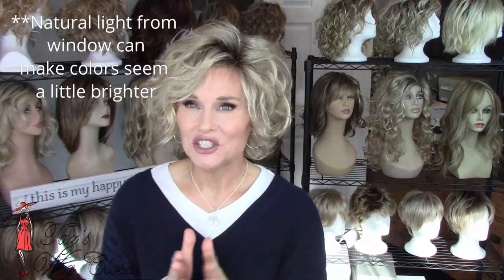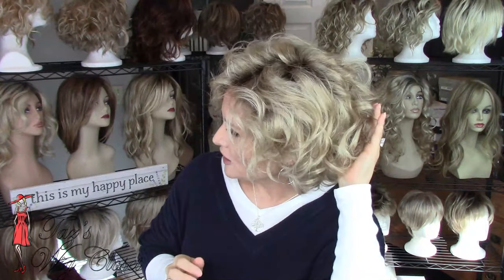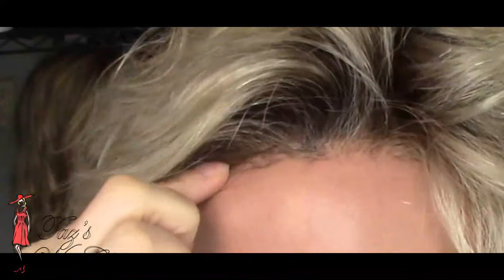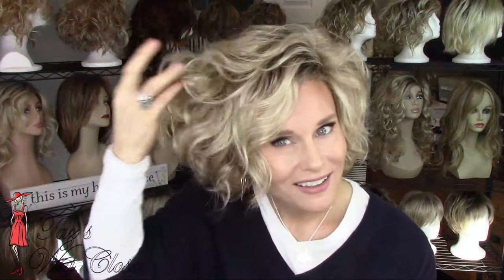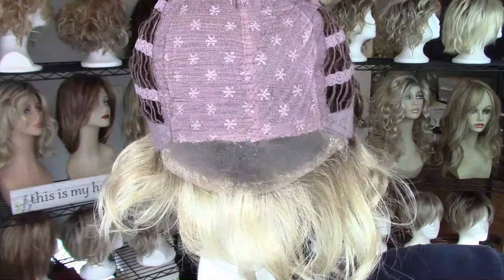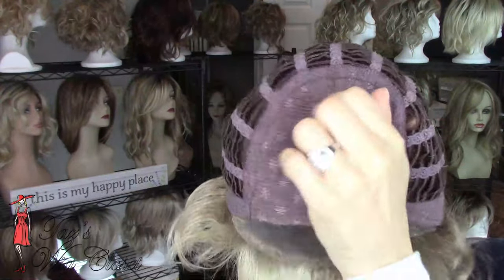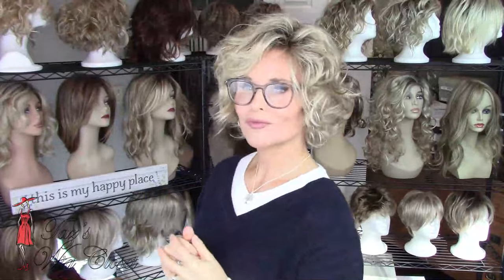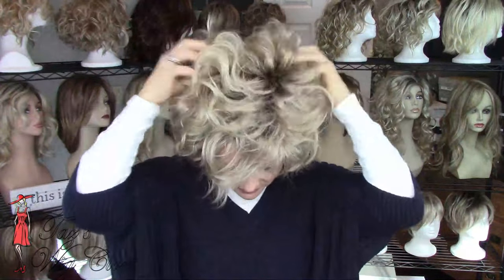Henry Margu JULES Wig Review | 88GR | STYLING!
Presenting a wig review of Henry Margu Jules in the color 88GR, a crown of curls and volume!  See this wig outside and how to style! The wig (s) products received for this review were free of charge to me from Wig Studio 1.XOXO